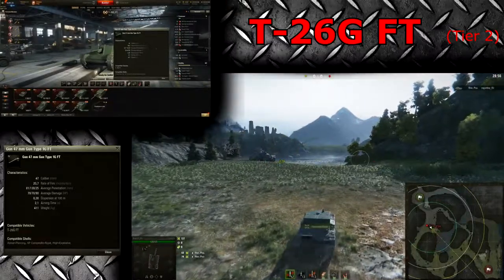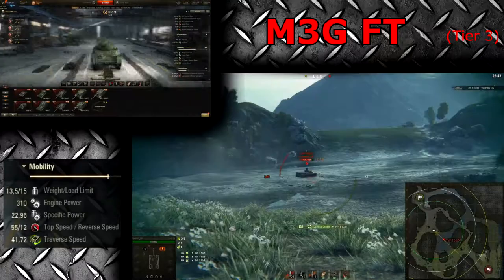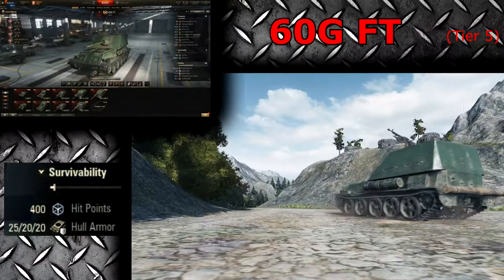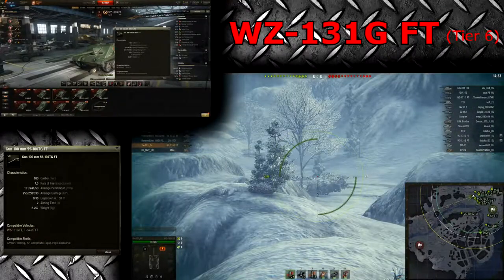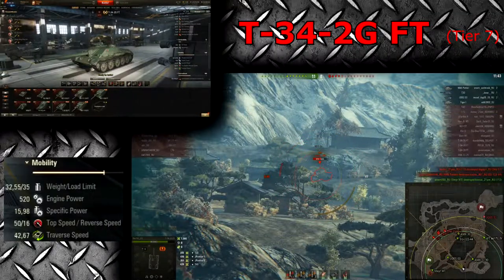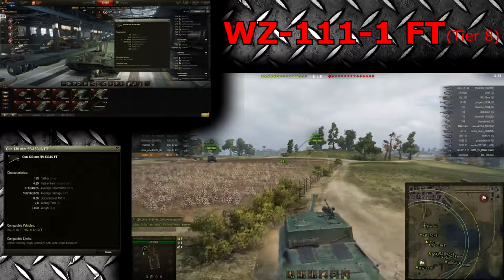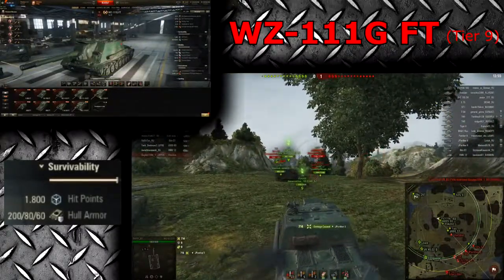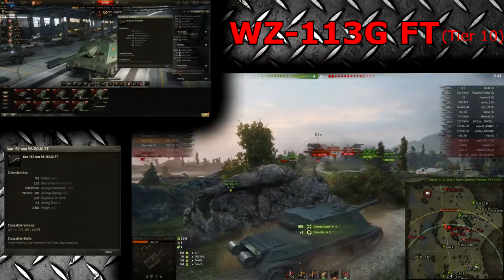World of Tanks - Chinese Tank Destroyers Preview!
Finally another upload! Today I have a preview of the new chinese Tds for you! Enjoy!

  I occasionally livestream so check it out!